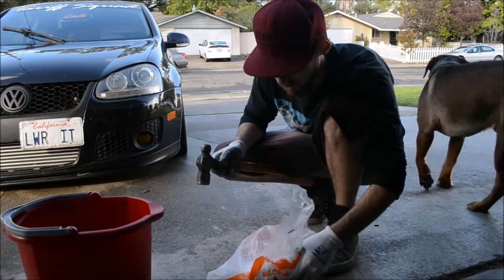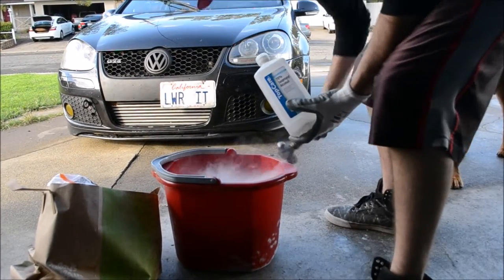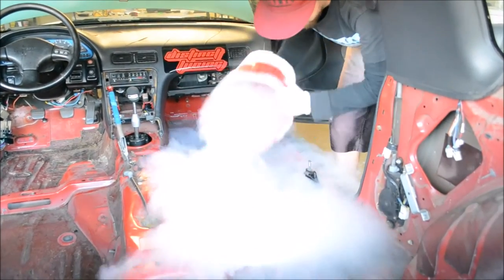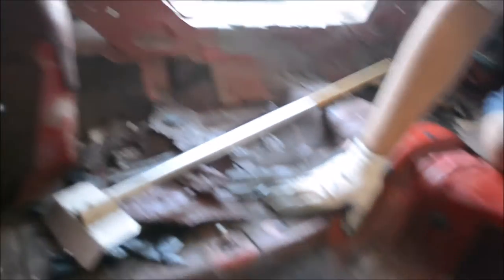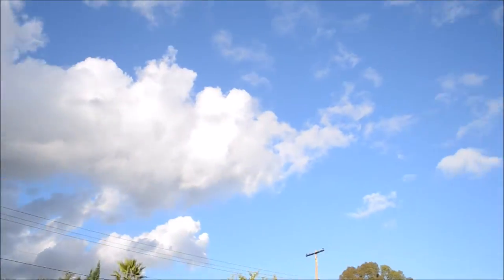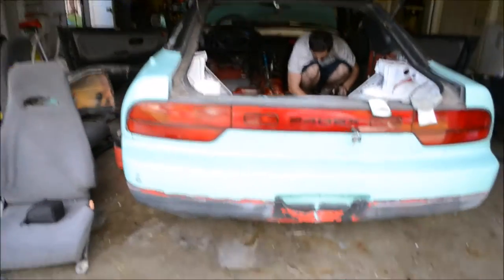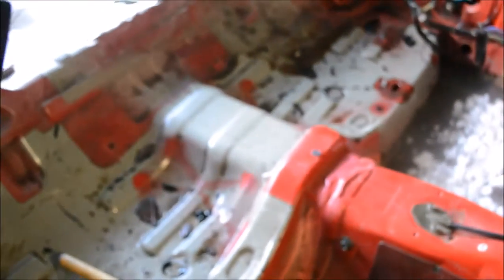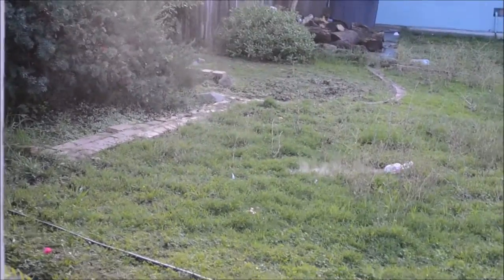Making a Race Car with Dry Ice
Happy Halloween !! Decided it was time to start removing the sound deading in the 240 before painting the interior. Stay till the end for some fun !!

You can get dry ice at most local grocery stores id say 25 lbs should be suffice.

Be sure to comment if there's a mod you want to learn how to do and we will do our best to make it happen.